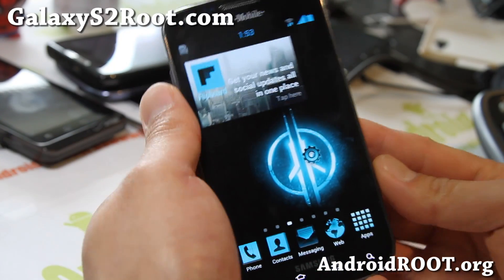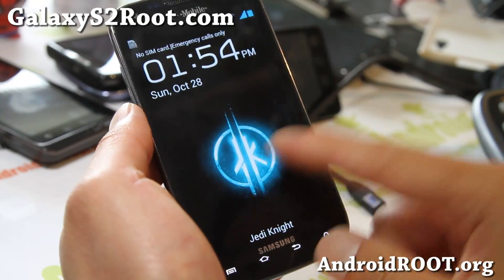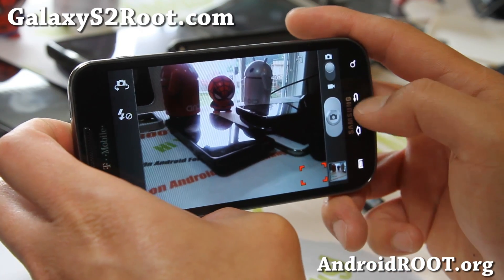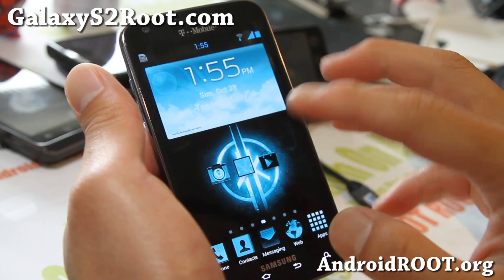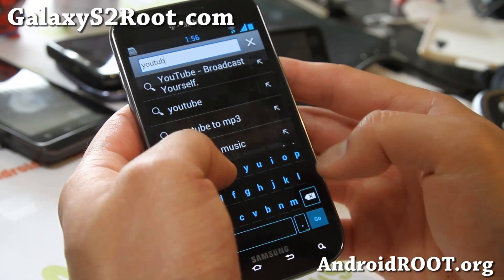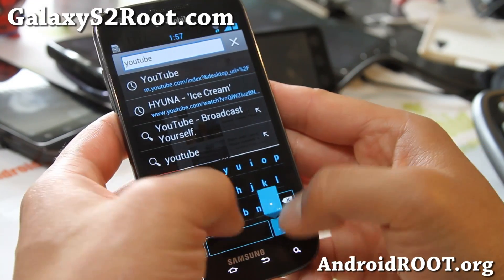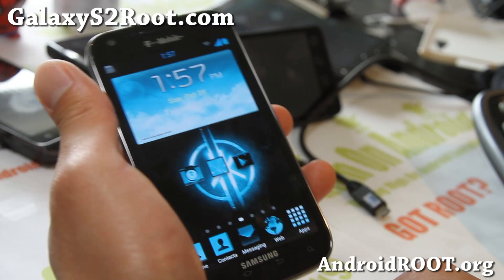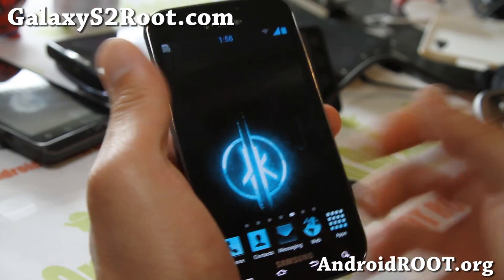Jedi Knight 4 ICS ROM for T-Mobile Galaxy S2!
Here's a quick overview of Jedi Knight 4 ICS ROM for T-Mobile Galaxy S2!